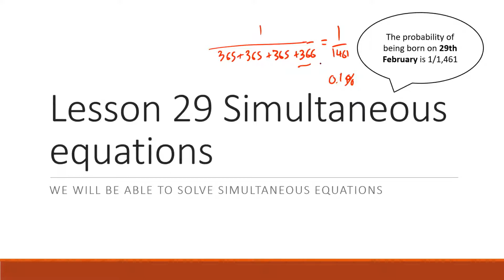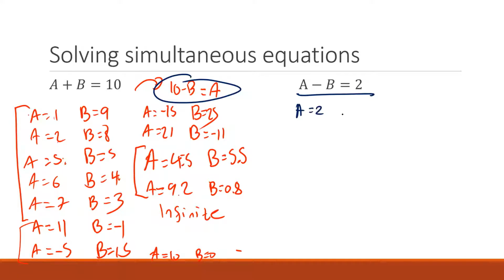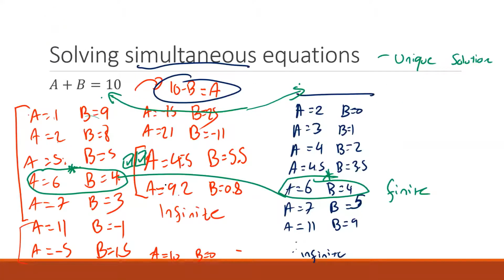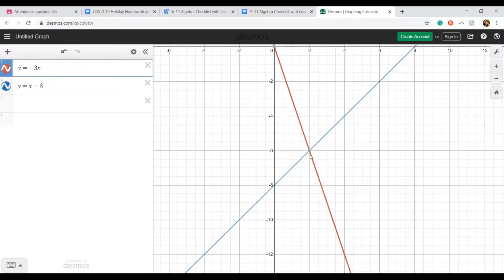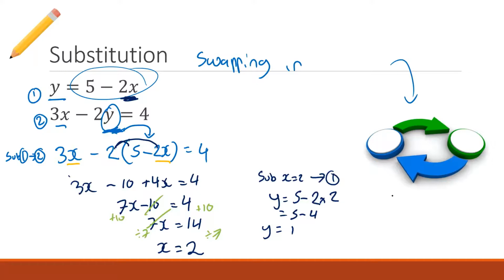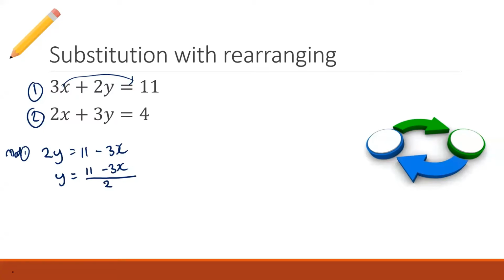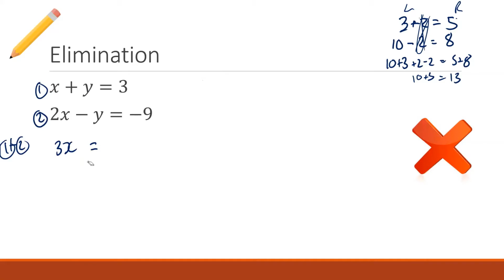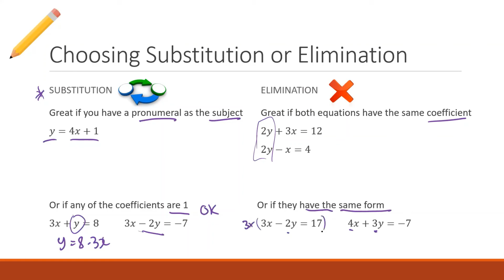General Maths - Lesson 29 - Simultaneous Equations